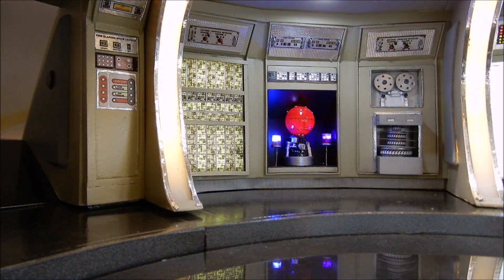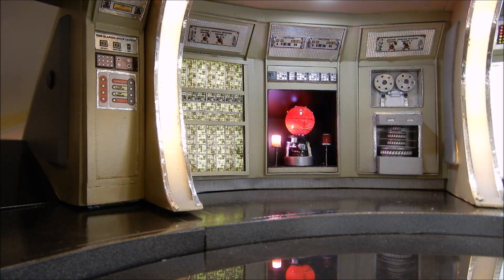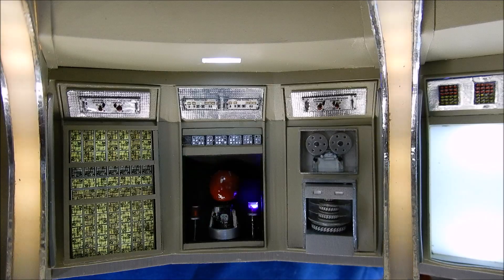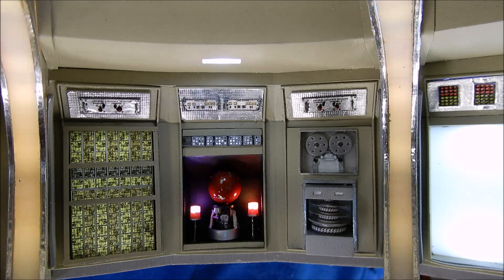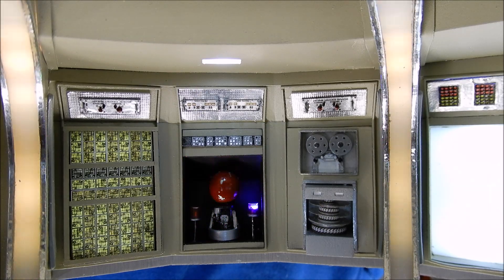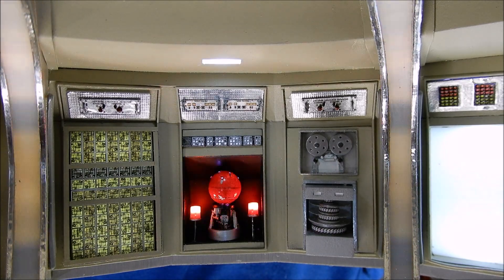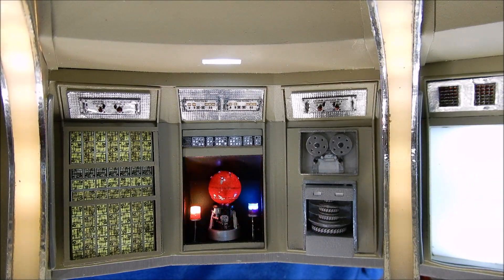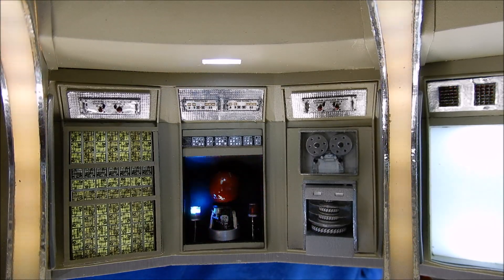Randy Cooper's Gemini 12/J2 #15